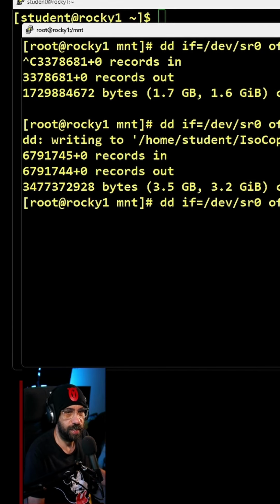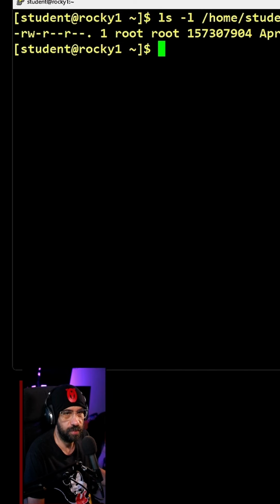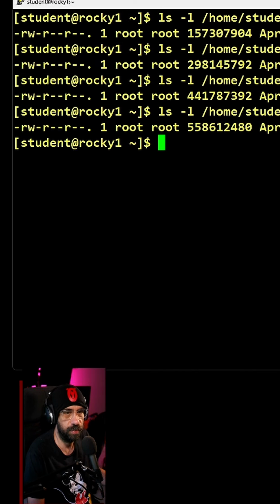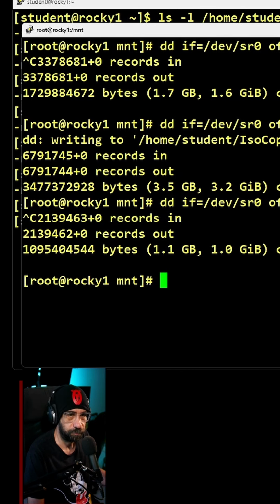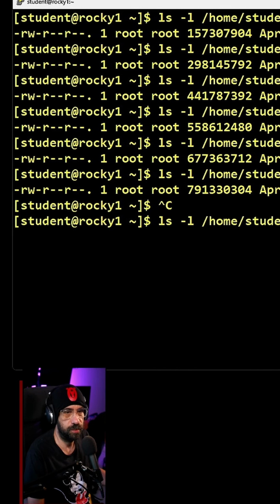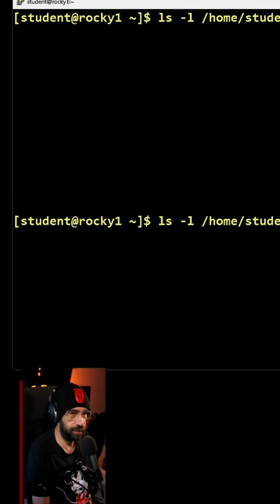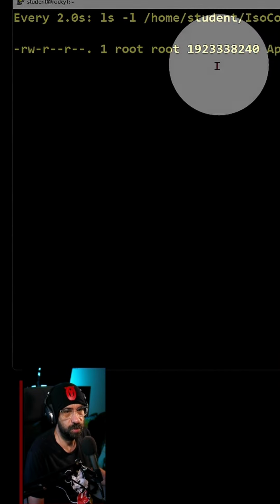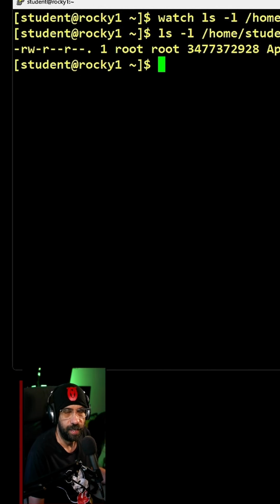You're WASTING TIME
🚨 EVERY SECOND COUNTS... and if you're not using the watch command in Linux, you're flying blind.

In this terrifying deep dive, we reveal the deadly mistakes you're making by not monitoring your system in REAL TIME. From crashing servers to silent failures, watch can expose the haunting truths behind your command line.

🔍 Learn how to:

Monitor system metrics in real time like a pro

Track sneaky file changes before it's too late

Set up scary-efficient cron job diagnostics

Catch dangerous mistakes before they destroy your system

👻 This isn't just a tool. It's a lifeline. Don't let your system die in silence...